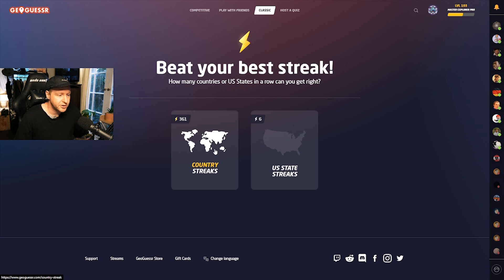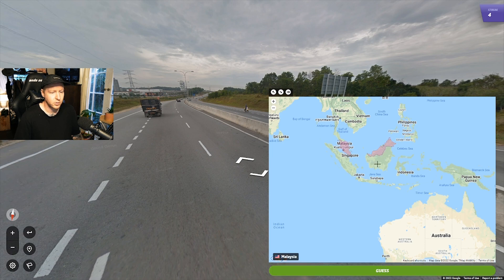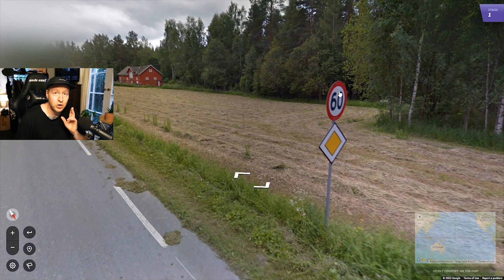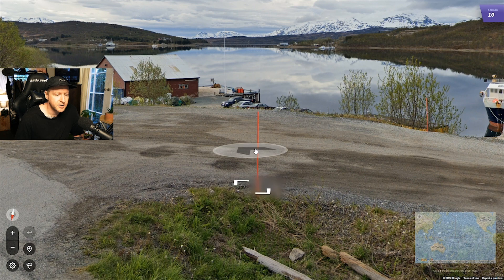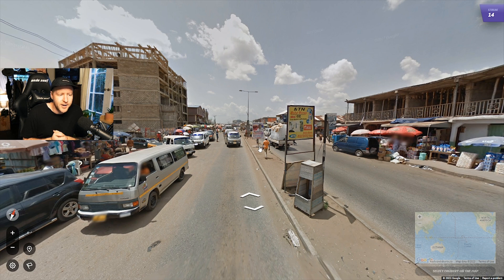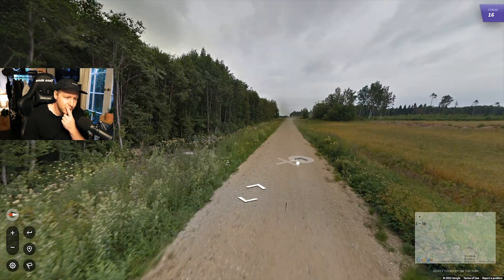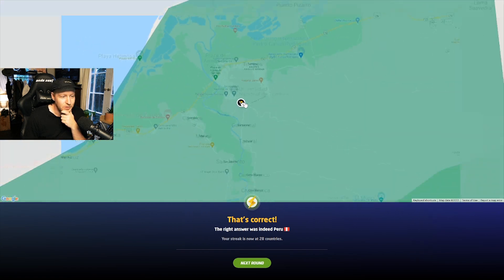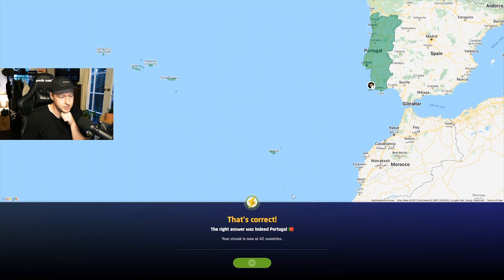GeoGuessr tips/metas you should know #4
episode 4!! thanks for all the love you've all been showing! hope this one can further help you out in your geo journey

tips, metas, tricks, cool stuff